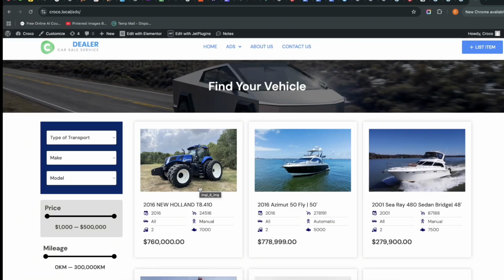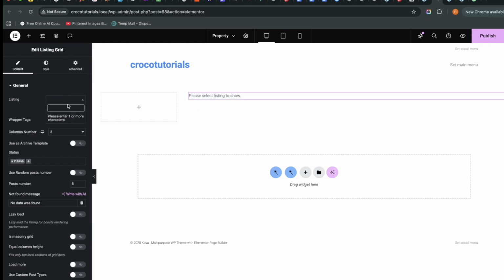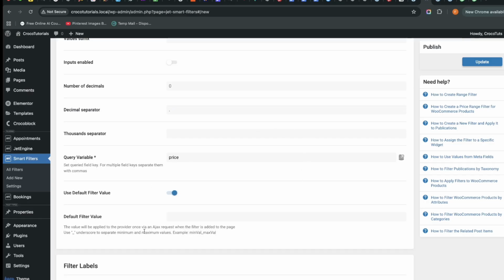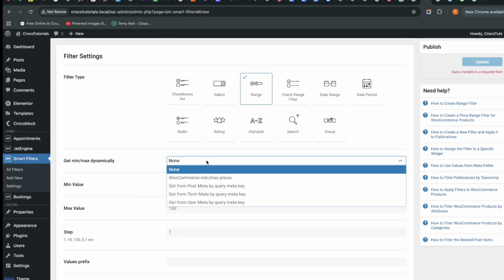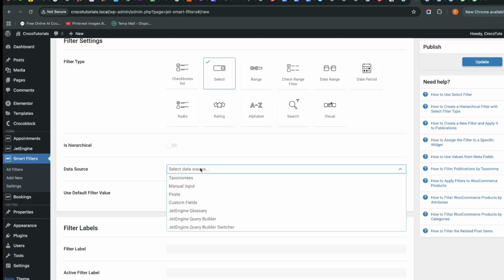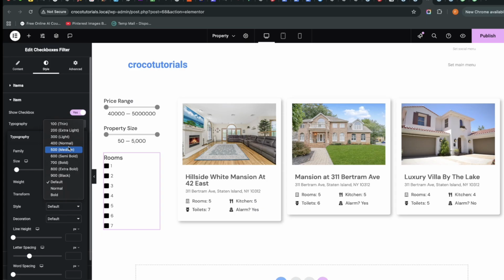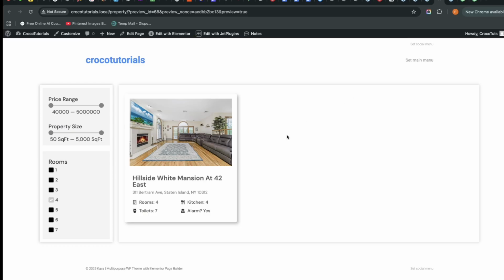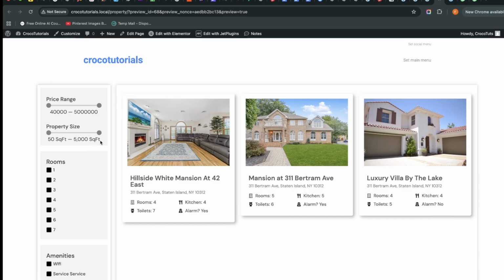How To Add Listing Filters With JetSmartFilters In CrocoBlock | JetEngine Filters - Part 4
How To Add Listing Filters With JetSmartFilters In CrocoBlock - JetEngine Filters
Tired of static listings? Learn how to add dynamic listing filters to your WordPress site using JetSmartFilters and JetEngine from the CrocoBlock suite! 🛠️

In this comprehensive, step-by-step tutorial, I'll walk you through the entire process, showing you how to create advanced, custom filtering options for your listings. Whether you're building a directory, a real estate site, an e-commerce platform, or a custom post type archive, this guide is essential for improving user experience (UX) and site navigation.

What You'll Learn in This Tutorial:

✅ Connecting JetSmartFilters to your existing JetEngine Listing Grids.

⚙️ Setting up various filter types, including Checkboxes, Select/Dropdowns, and Date Range filters.

🎨 Styling your filters to match your theme (using Elementor).

🚀 Implementing the "Apply Filters" button and ensuring AJAX functionality for seamless filtering.

💡 Pro tips for optimizing your listing query and filter performance.

Give your users the power to find exactly what they're looking for fast!

Relevant Hashtags
Use a mix of broad, medium, and specific long-tail hashtags to maximize visibility in search and suggested videos:

🏡 Build A Dynamic Real Estate Website With Crocoblock Jet Engine & Elementor Pro

Ready to take your web design skills to the next level? In this full step-by-step tutorial, you'll learn how to build a dynamic real estate website using Crocoblock Jet Engine and Elementor Pro. Whether you're a freelancer, agency, or DIY website builder, this video will guide you through creating a powerful, professional Jet Engine dynamic website designed for real estate listings.

🔥 What You’ll Learn:

How to set up custom post types for real estate properties

Create dynamic listing grids using Jet Engine

Use Elementor Pro to design a stunning front-end UI

Filter listings by property type, price, location, and more

Build a fully functional Jet Engine real estate website from scratch

Best practices for a fast, scalable listing site

WordPress enthusiasts

Anyone interested in Jet Engine website design and dynamic content management

🎯 Why Use Jet Engine & Elementor Pro?
Crocoblock’s Jet Engine is a powerful plugin that makes it easy to create and manage dynamic content. Paired with Elementor Pro, you can visually design pages while pulling in dynamic data—perfect for real estate, directory, or listing-based websites.

💡 What's Covered in This Video:
Jet Engine website design
Jet Engine dynamic website
Jet Engine real estate website
Crocoblock Jet Engine tutorial listing website

💬 Drop your questions in the comments—I’ll be answering them!